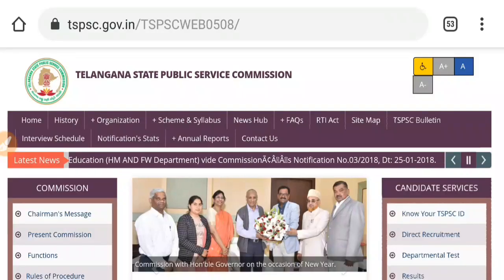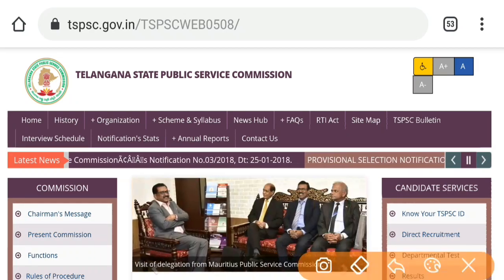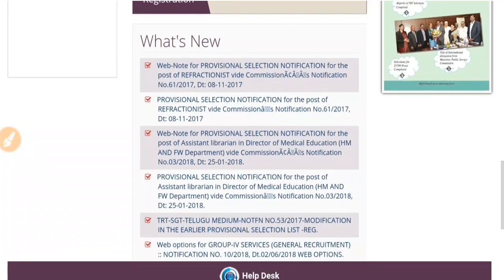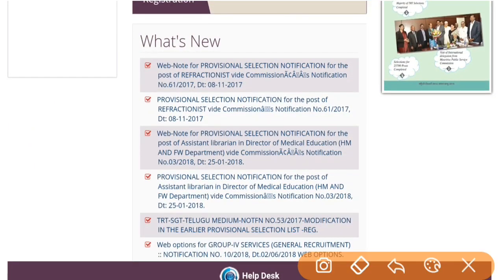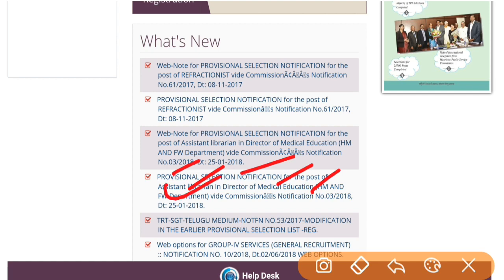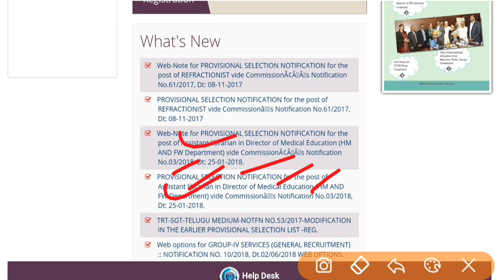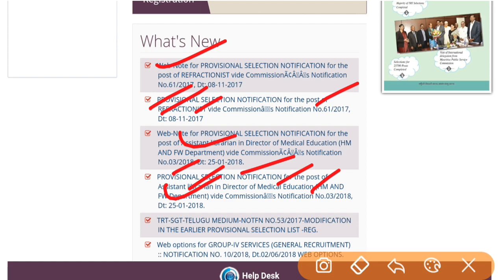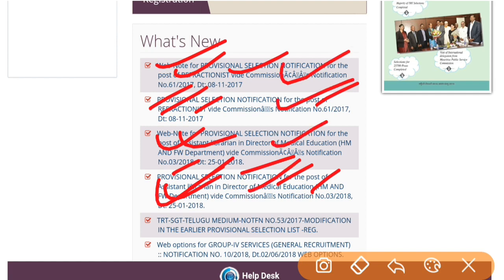TSPSC Important Updates | Refractionist Selection List |Assistant Librarians Selection List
》》TSPSC Important Updates.
》》Refractionist Selection List.
》》Assistant Librarians Selection List.